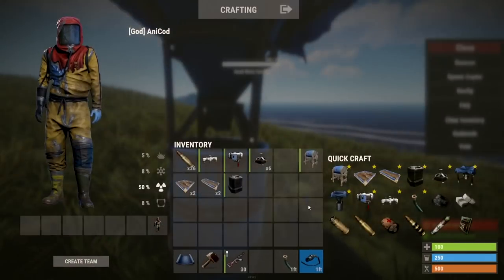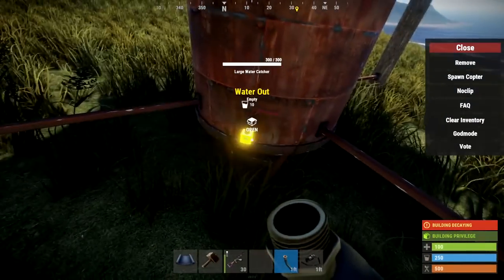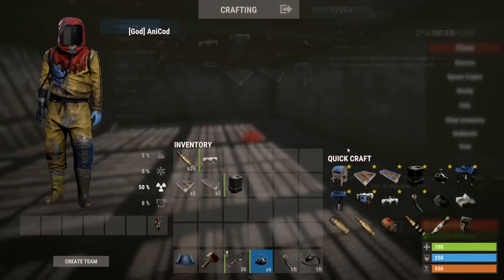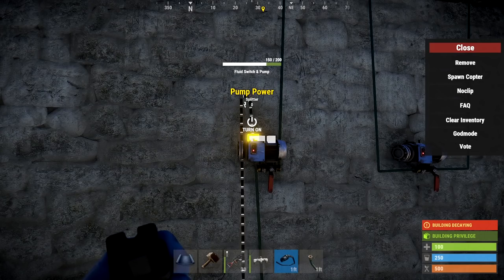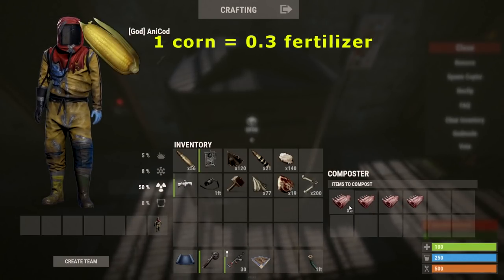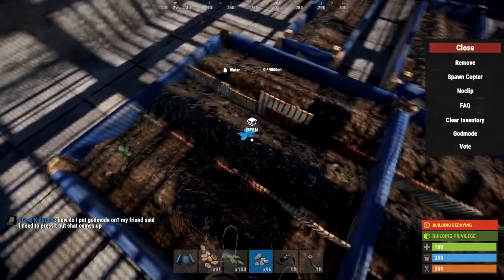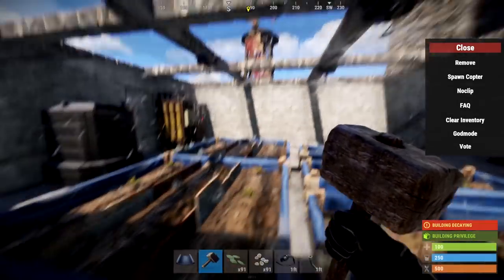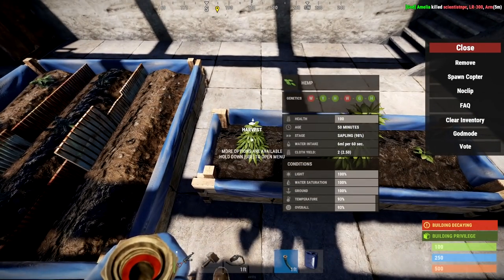🌲🔌 RUST - FARMING - Beginner to Pro in 10 Minutes - COMPLETE GUIDE 🔌🌲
WATER GATHERING 0:20
PUMPS 1:45
SPRINKLERS 3:10
PLOTS 4:50
COMPOST AND FERTILISER 5:20
SEEDS 6:15
GROUND QUALITY 6:30
LIGHT QUALITY 7:20
WATER QUALITY 8:20
CROP DETAILS 9:10
CROP GENETICS 9:30

In this video we explore the farming in rust. We look at the planters, the water pumps, the water catchers, the potato seeds, hemp seeds, the genetics, how to wire everything up and even the sprinkler guide.

RUST farming has brought a whole new level into the RUST experience. I thought it would be an idea to do a complete Rust beginner guide and try to turn you from a beginner to a pro in under 10 minutes (roughly). The farming video is quite fast paced however its really easy to follow as I show you step by step how to set up the sprinkler system, how to use electricity and what circuits work the best when farming.

In the later stages of this Rust farming guide we go through plant genetics and the different meanings of each genetic letter. We go through how to breed each plant and how to effectively create a super crop to help you in your game.

If you enjoyed this complete Rust farming guide please give a thumbs up so i know I'm doing a good job. If you want to see more, please feel free to drop a sub so you can see the other videos when they're released.